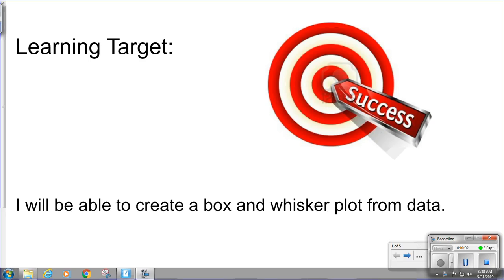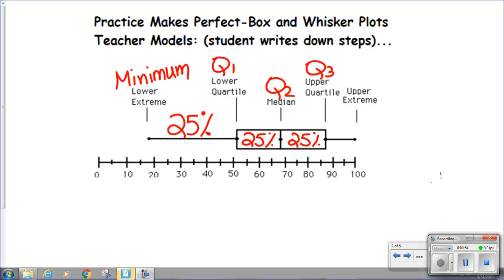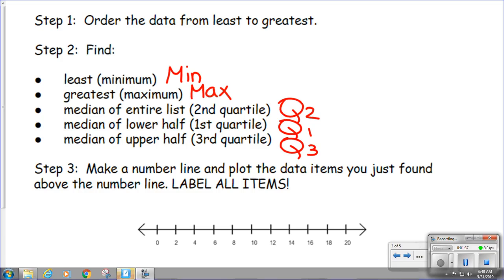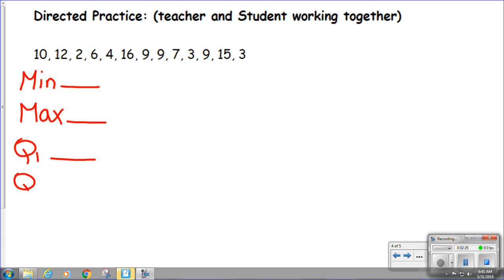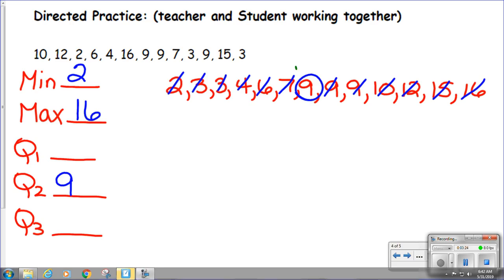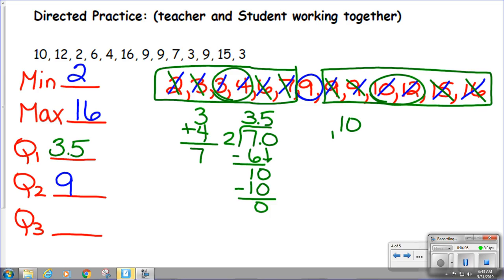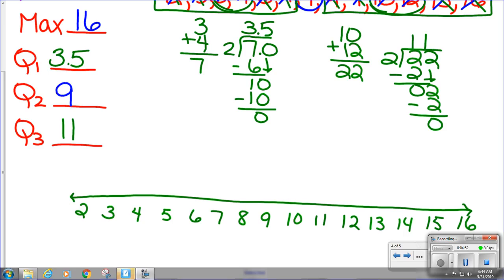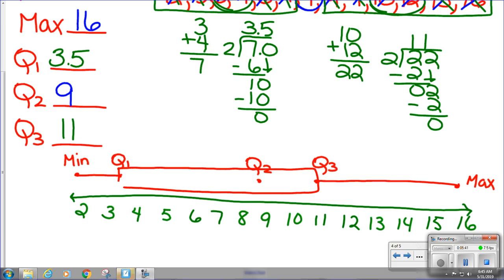box and whisker